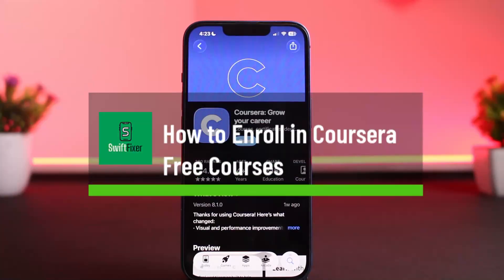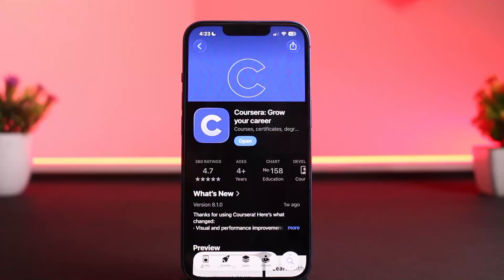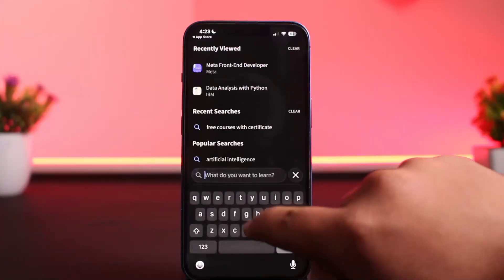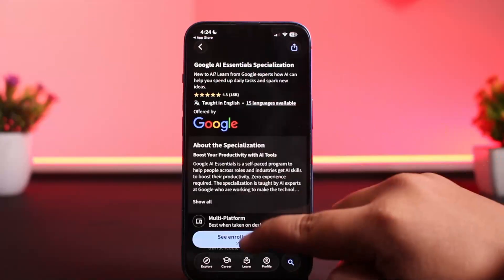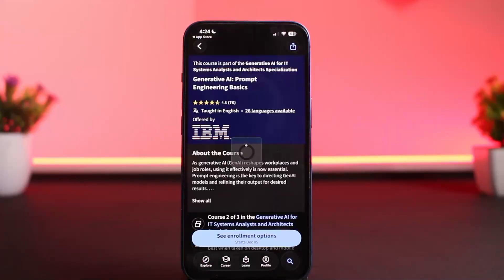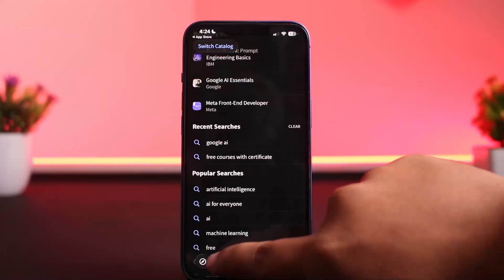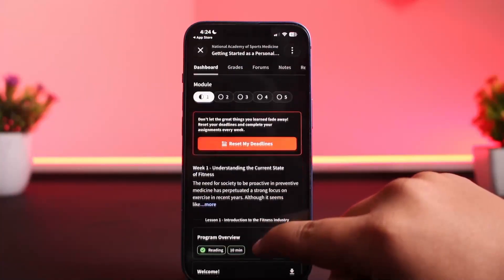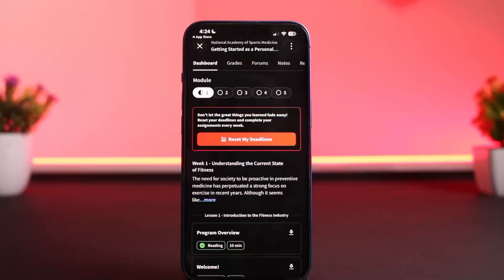How to Enroll in Coursera Free Courses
Enrolling in free courses on Coursera is a great way to gain access to high-quality education from top universities and organizations without spending any money. While many Coursera courses come with paid options, there are still plenty that can be accessed for free—either entirely or through auditing. This video explains how to find and enroll in these free offerings using both the Coursera website and app.

Start by visiting or opening the Coursera app. Use the **Search** bar to look for a course topic or specific title, such as “Google AI Essentials.” Once you open the course page, carefully look at the enrollment options.

If the course is available for free, you'll typically see a button labeled **Enroll for Free**. Tap or click this button to proceed. Look closely—if the course offers a free audit version or full access without payment, there will usually be a **"Continue"** or **"Audit the course"** link you can follow.

Some courses, particularly individual ones not part of a specialization, allow you to enroll and access video lectures, readings, and discussions at no cost. However, note that **graded assignments, certificates, and peer-reviewed projects are only available in the paid version**, unless the provider has made them free during promotions or via financial aid.

You can also visit the **My Learning** tab on Coursera to view all your enrolled free courses. These can be resumed at any time, even without a subscription, as long as the free access option remains active.

Timestamps:
0:00 introduction
0:14 searching for free courses
0:27 identifying free enrollment option
0:42 accessing the course after enrollment
0:59 conclusion